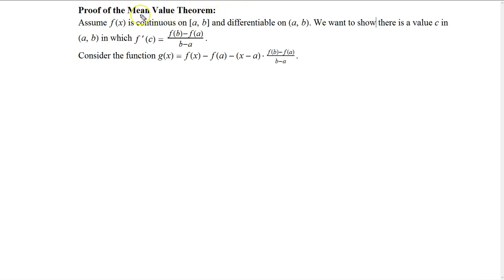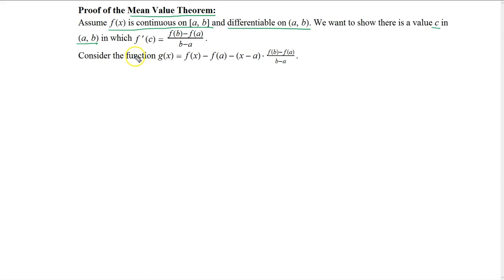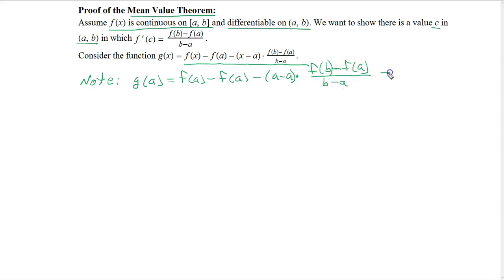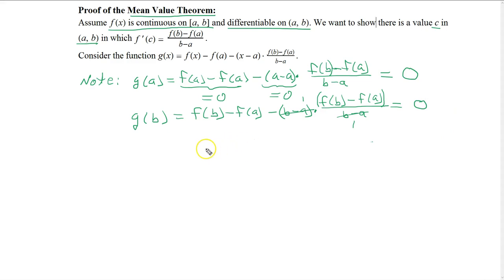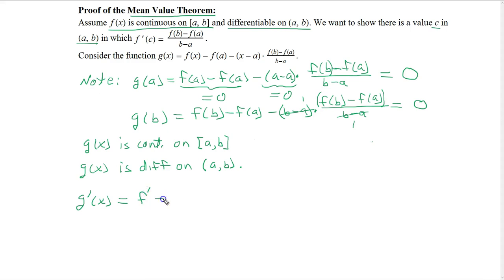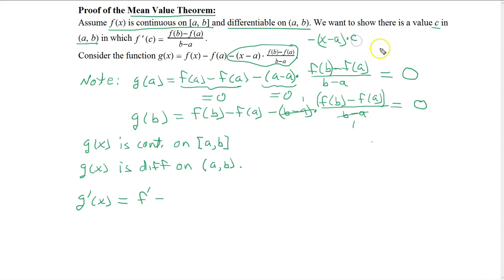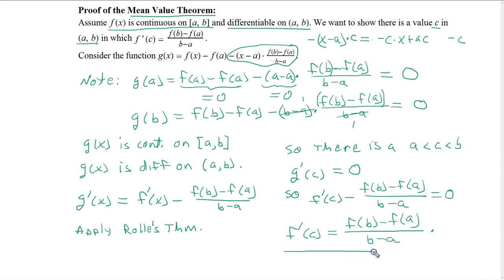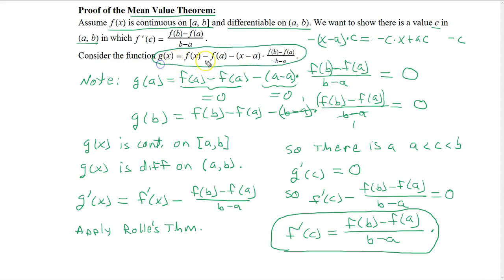Calculus 1: Applications - Mean Value Theorem Proof